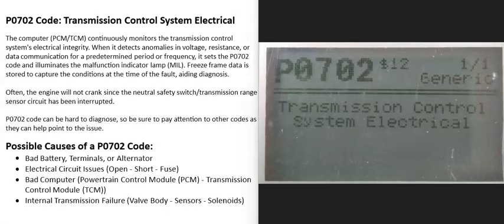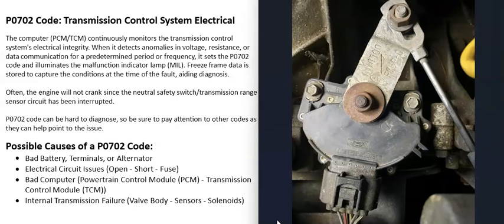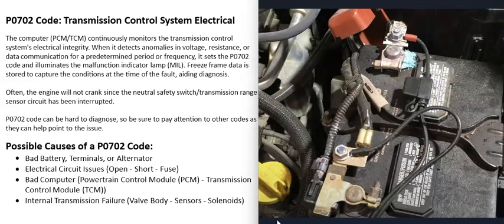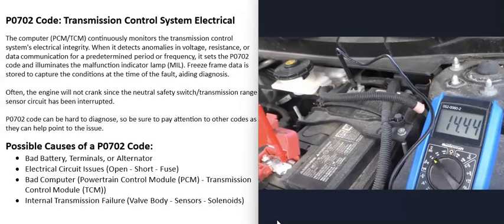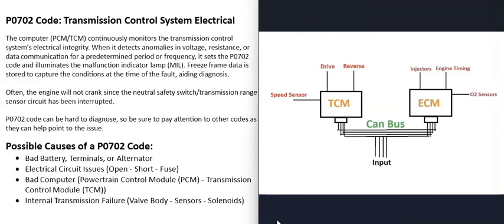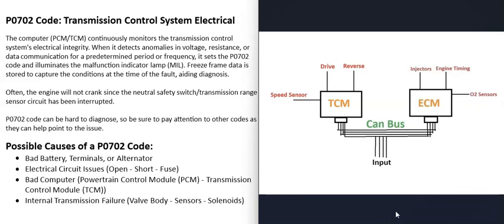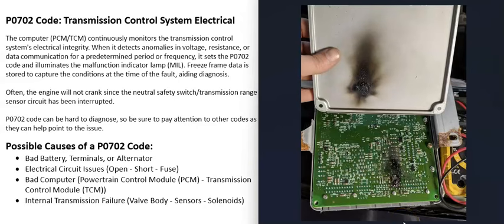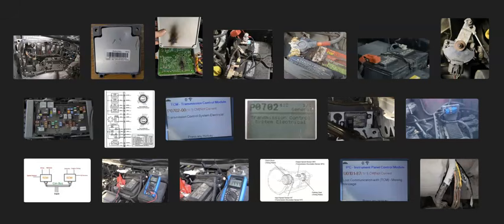Causes and Fixes P0702 Code: Transmission Control System Electrical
How to fix P0702 Code: Transmission Control System Electrical
The computer (PCM/TCM) continuously monitors the transmission control system's electrical integrity. When it detects anomalies in voltage, resistance, or data communication for a predetermined period or frequency, it sets the P0702 code and illuminates the malfunction indicator lamp (MIL). Freeze frame data is stored to capture the conditions at the time of the fault, aiding diagnosis.

Often, the engine will not crank since the neutral safety switch/transmission range sensor circuit has been interrupted.
P0702 Code can be hard to diagnose, so be sure to pay attention to other codes as they can help point to the issue.

Possible Causes of a P0702 Code:
Bad Battery, Terminals, or Alternator
Electrical Circuit Issues
Bad Computer (Powertrain Control Module (PCM) - Transmission Control Module (TCM))
Internal Transmission Failure (Valve Body - Sensors - Solenoids)